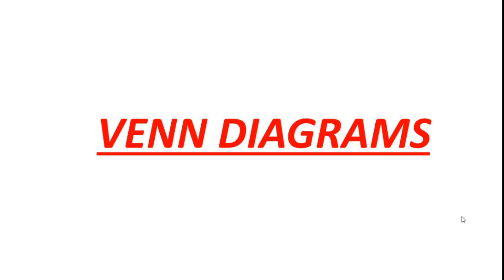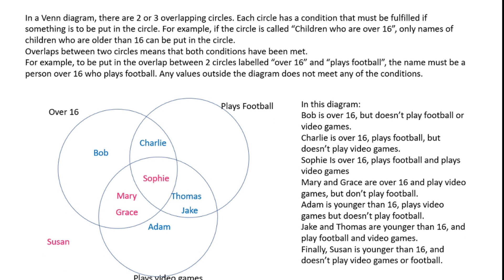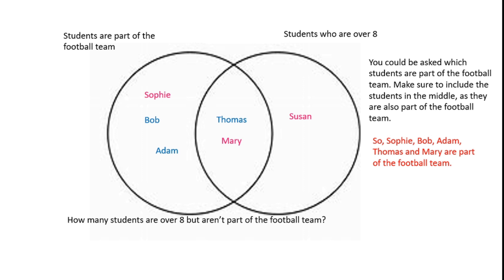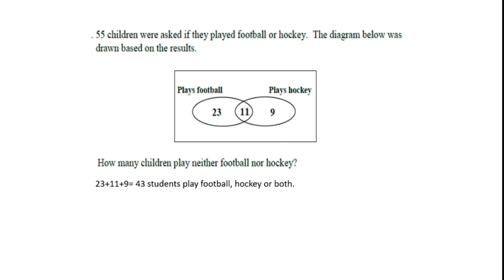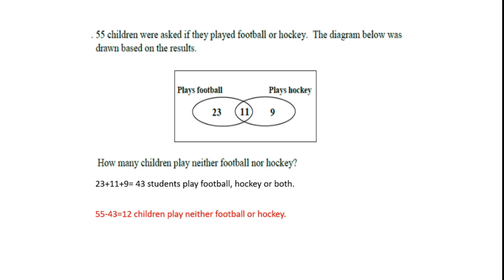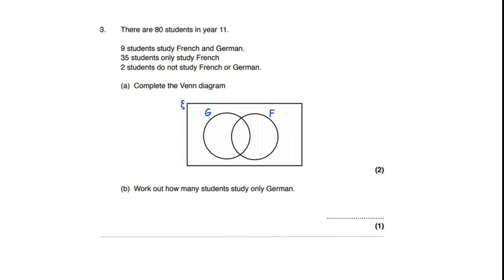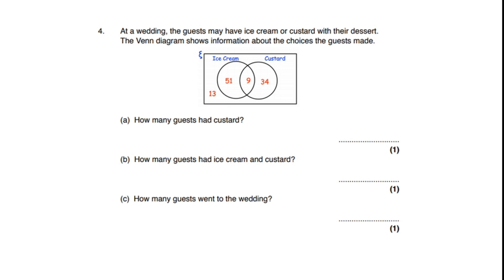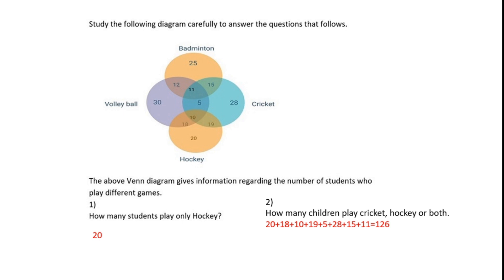11+ Venn Diagrams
This video will include an explanation about 11+ Venn diagrams as well as a few practice questions.